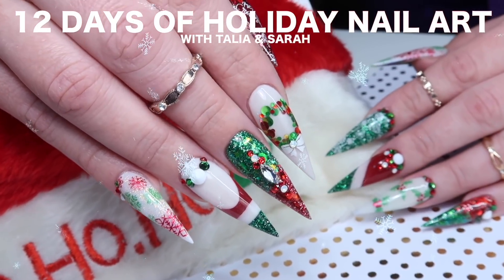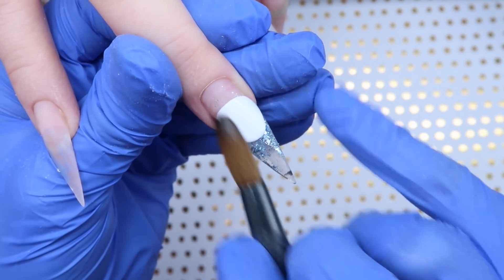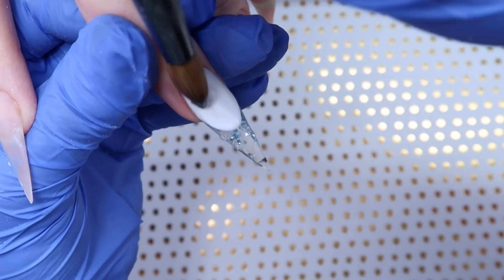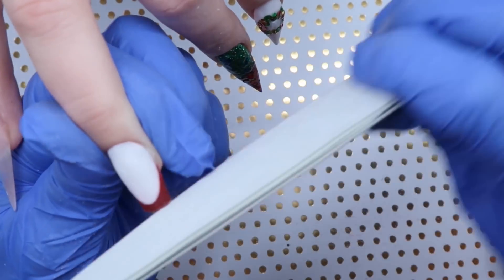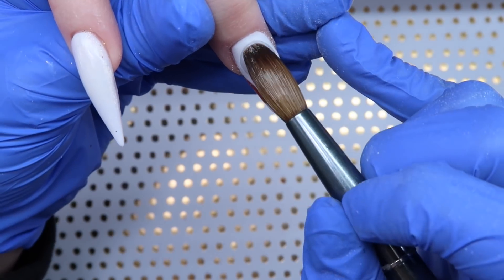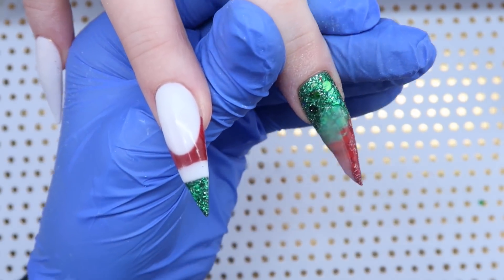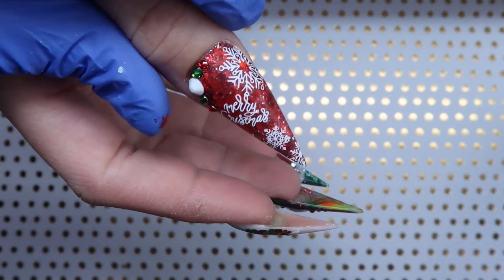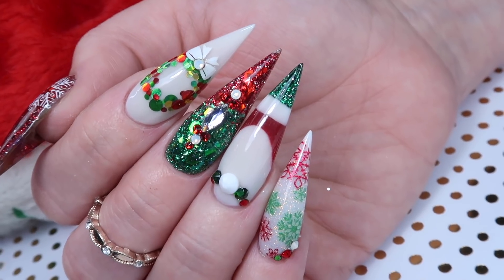COLOR BLOCKING WITH ACRYLIC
In today's video, I'm doing a bunch of fun red and green nail designs for this "crazy Christmas" inspired stiletto nail set
included is how to do color blocking, glitter fade nails with chunky glitter, encapsulated glitter wreath with glitter dots, nail stamping snowflakes, and more!

You might also like:
HARD GEL NAIL TUTORIAL - ROSE GOLD PRESENT THEME

Glitter Heaven Australia
Christmas dots

Canada nail supplies
Crystals

lazer glitters
the nail team

I have received CJS in PR before

Swarovski crystal nails | color blocking  | stiletto nails